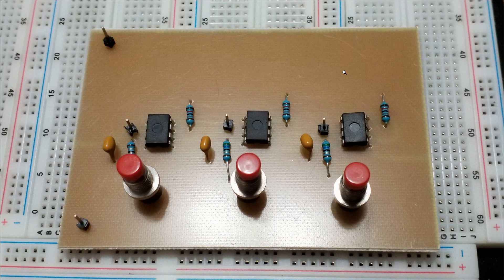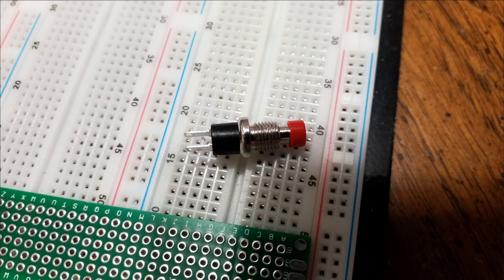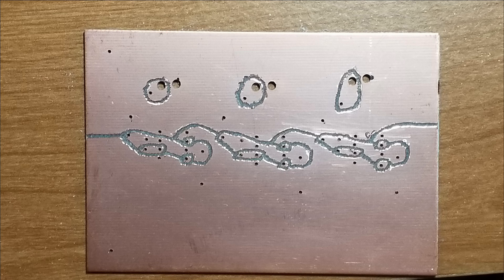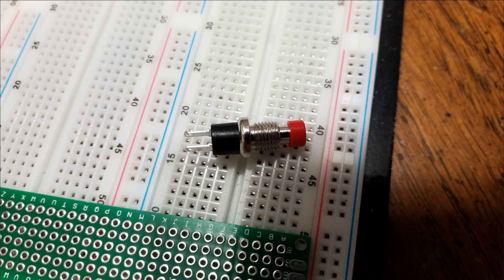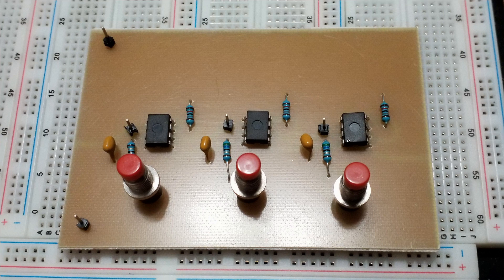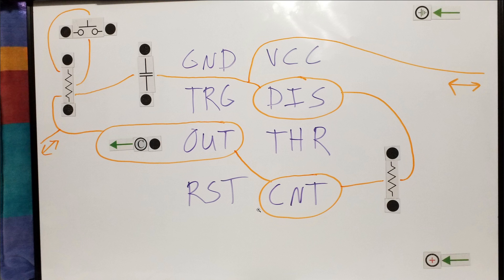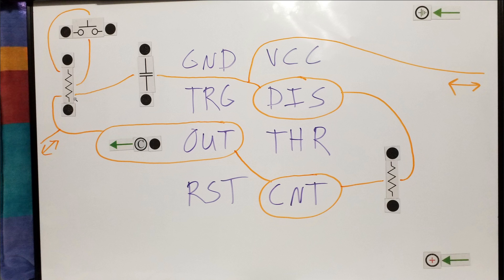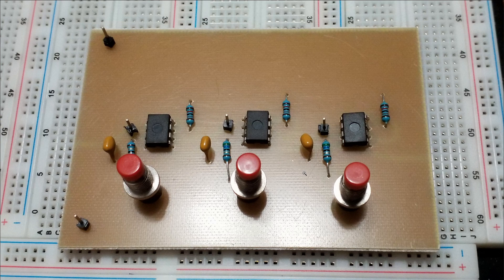Homemade PCB With A Dremel - Debounced Button Input Board - Simply Put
This board uses 555 timer chips in the role of Schmitt triggers, with an RC network for timing, to debounce three buttons for use with any sort of edge-triggered input such as a clocked register. I used a single-sided copper-clad board (which is just PCB material with a full layer of copper on one side), a power drill, and a dremel (a hand-held rotary device, like a power drill but made for delicate work) to make it, because the buttons I was using wouldn't fit in normal proto-board holes. Turned out great! I basically hand-carved the circuit.